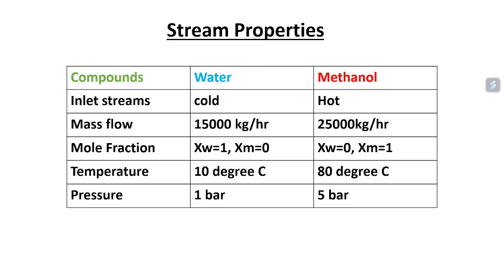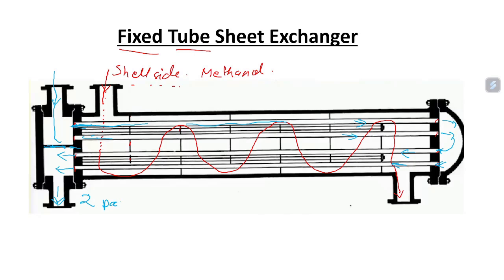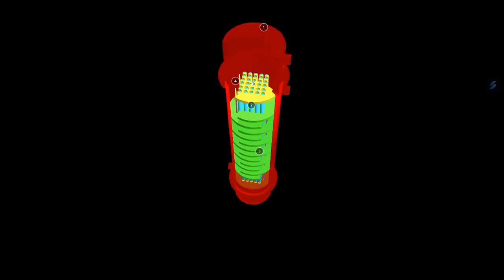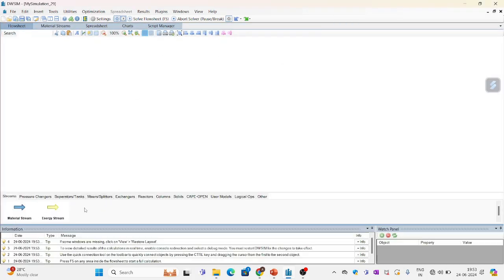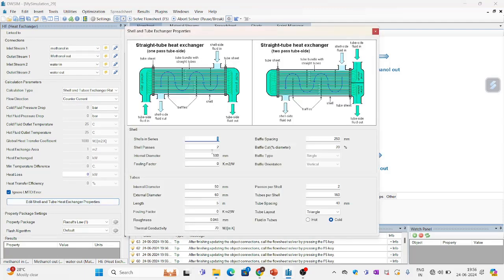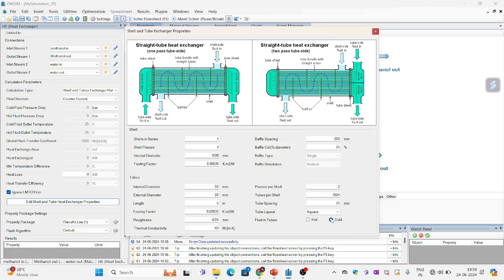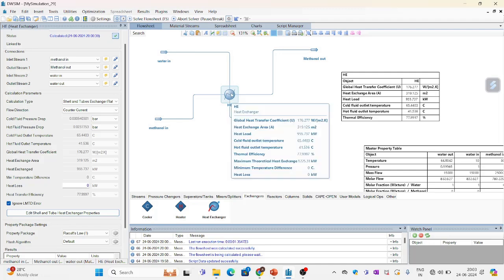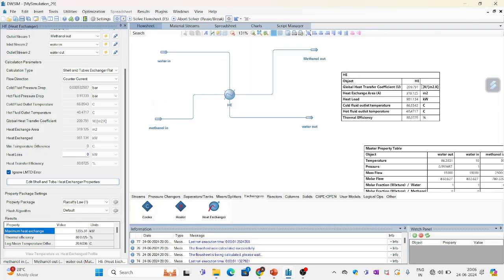3D Shell and Tube Heat Exchanger Simulation in DWSIM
This video is all about shell and tube heat exchanger basics and simulation in DWSIM software.
Following are the key take aways of the :
1. learn basic structure of shell and tube heat exchanger in 3D
2. learn to simulate a shell and tube heat exchanger in DWSIM
3. Learn to calculate outlet temperatures, overall heat transfer coefficient, thermal efficiency and heat exchange area in DWSIM.
4. Analysis of pressure drop as a function of baffle spacing